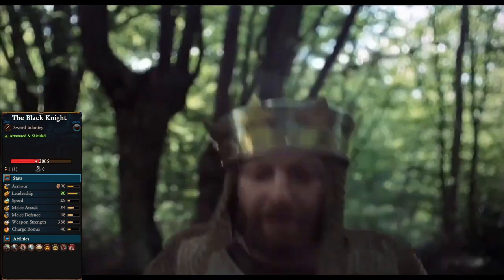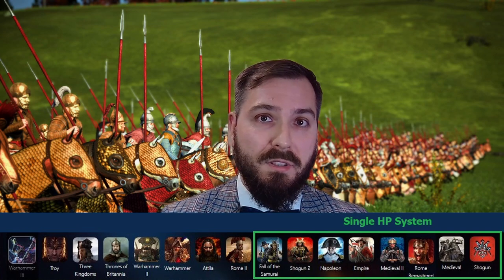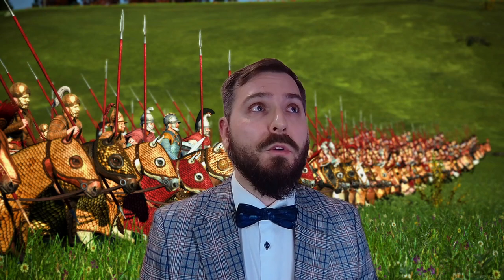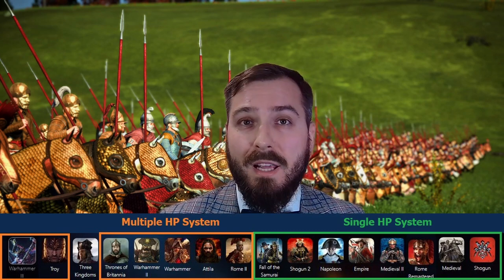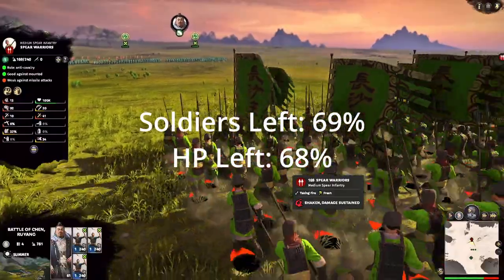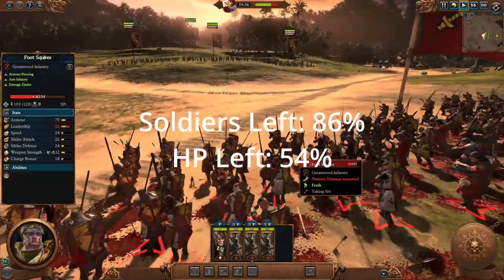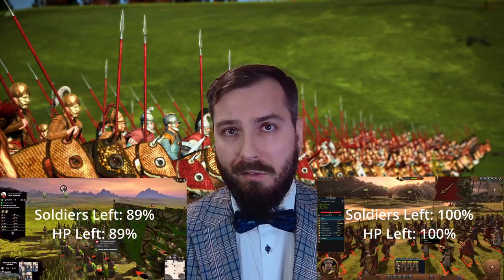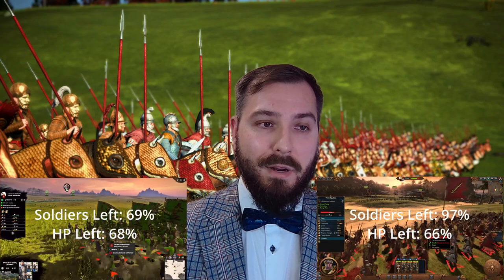Brief History of Health Points - Total War Masterclass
Hi All!
In this video we are taking a look at history of health point in Total War games and ask ourselves, which system is the best.

0:00 Intro
0:12 Bit
1:32 Single HP
2:20 Multiple HP
3:15 Hybrid HP
4:44 Which system is the best
8:32 Side by side HP comparison